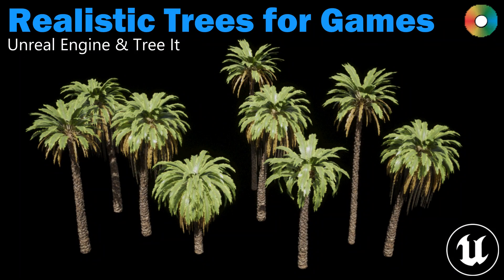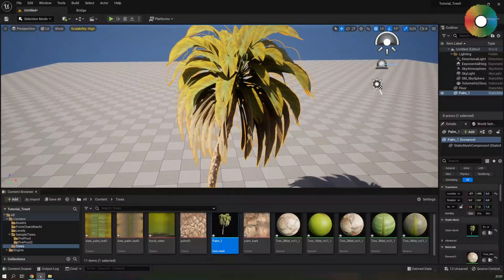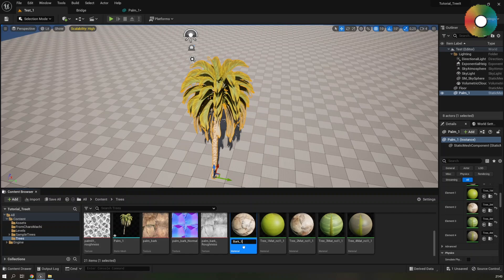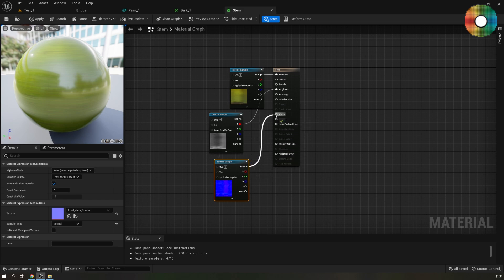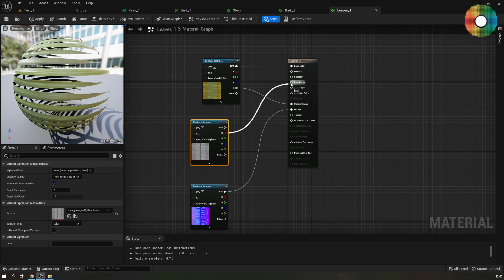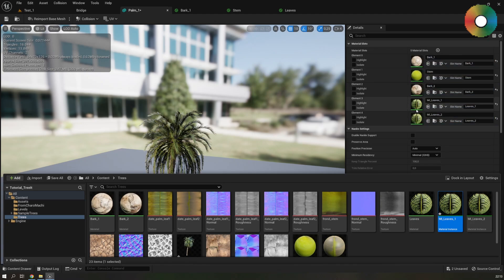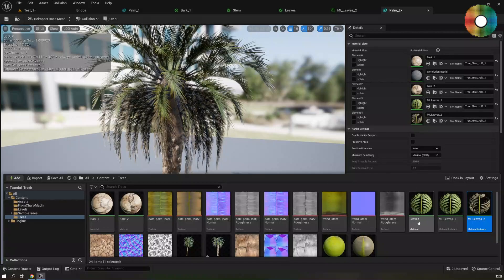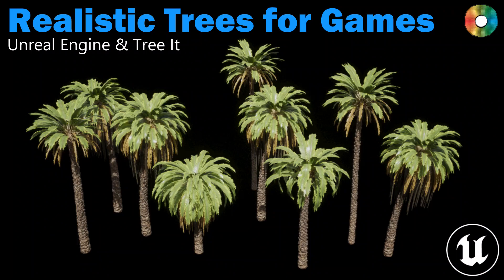Tutorial: Free Photorealistic Trees for Games | Unreal Engine | Tree It | Part 3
A 4 part tutorial series to describe my workflow to create photorealistic trees for Unreal Engine and TreeIt. In general it can be used with any other game engine and 3d application.

This part shows how to import the tree from TreeIt in UE 5.1 and setup materials properly.

Content:
00:00 Intro
00:53 Import
01:15 FBX import settings
02:17 Import missing textures
02:58 Setup materials
07:21 Material instance for leaves
11:57 Import second tree